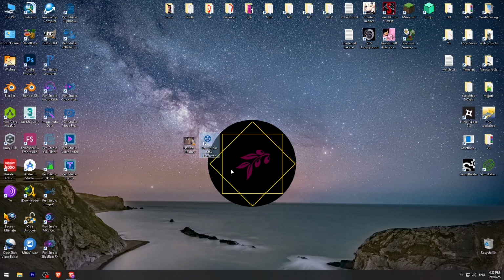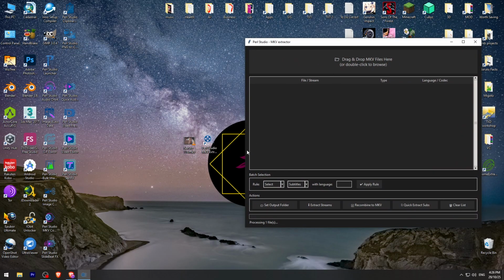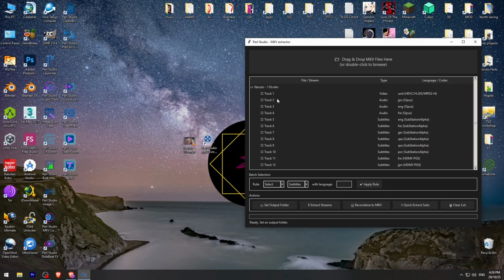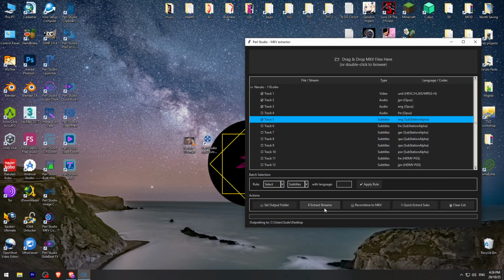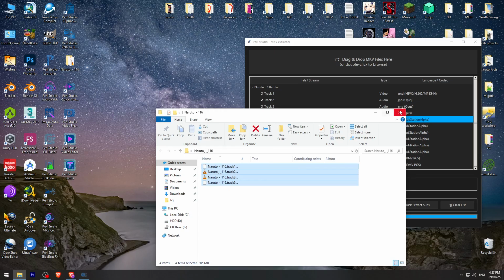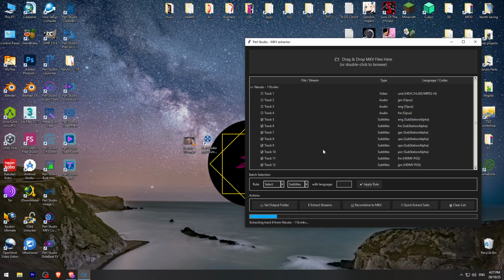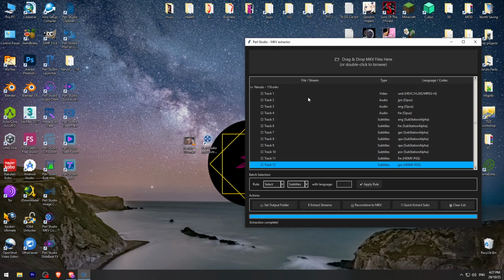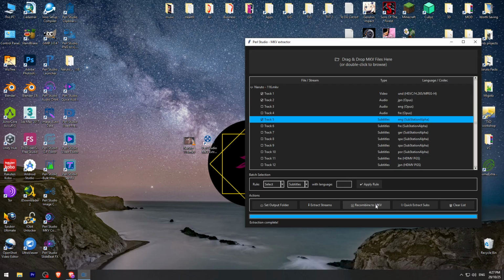Extract Subtitles, Audio & Video from MKV Files (No Re-Encoding!)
-Extract raw streams from MKV files without re-encoding.
-Separately save video, audio, and subtitle tracks.
-Batch processing: analyze multiple MKV files and select streams from all of them.
-Batch selection rules to quickly select or deselect tracks by type (video, audio, subs) and language.
-'Quick Extract Subs' feature to instantly pull all subtitle tracks, with an option to convert text-based subs (like ASS) to SRT format.
-Recombine selected streams from a single MKV into a new, clean MKV file.

0:00 - Intro
0:08 - Download Perl Studio - MKV extractor
0:17 - How to use the software
0:25 - Selecting streams to extract
0:45 - Extracting selected streams
0:56 - How to quickly extract subtitles
1:13 - How to recombine streams into a new MKV
1:43 - Verifying the new MKV file
1:56 - Outro

How to Split MKV into Separate Video, Audio & Subtitle Tracks

Batch Extract MKV Streams Fast | No Quality Loss

Extract MKV Streams Instantly (Video, Audio, Subs) | Full Tutorial

Rebuild Clean MKVs & Extract Streams Without Re-Encoding

This Tool Instantly Splits MKVs into Video, Audio & Subs ⚡

No Re-Encoding, No Hassle - Just Clean MKV Extraction!

You’ll Never Use MKVToolNix the Same Way Again 😎

Batch MKV Extractor That Just Works (Video + Audio + Subs)

MKV Files, Simplified - Extract & Recombine with Ease!